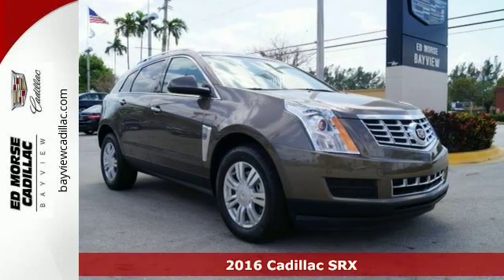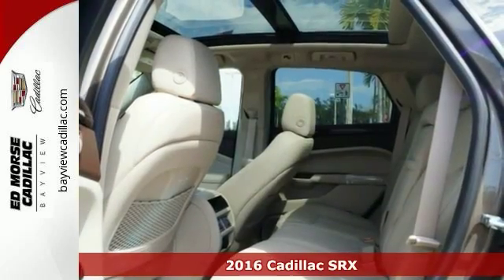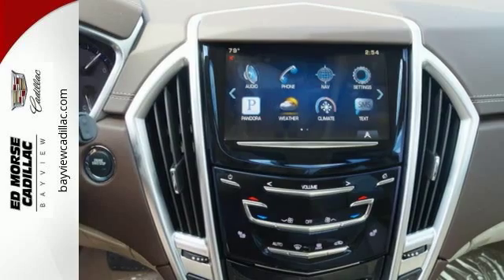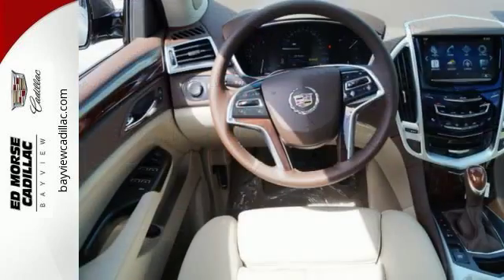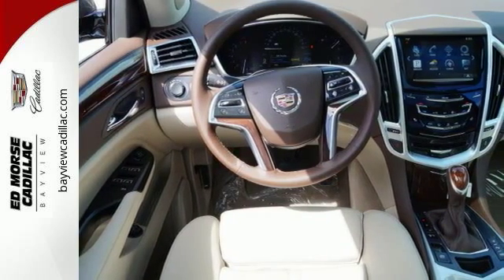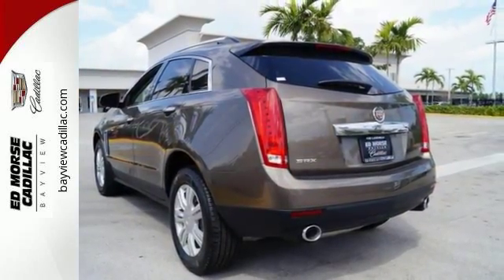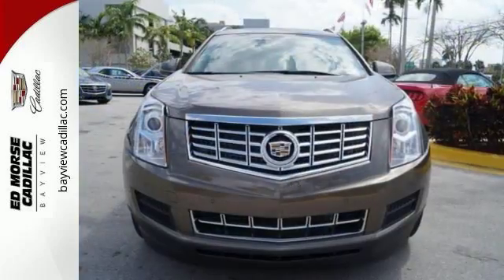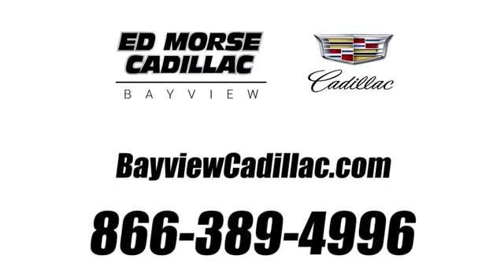New 2016 Cadillac SRX Miami Fort Lauderdale, FL GS572946 - SOLD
Year: 2016
Make: Cadillac
Model: SRX
Trim: Luxury
Engine: 3.6l 6 Cylinder Fuel Injected
Transmission: FWD 6-Speed Automatic
Color: Lt. Brown
Interior: Shale
Stock #: GS572946
VIN: 3GYFNBE33GS572946

Address:
1240 North Federal Highway